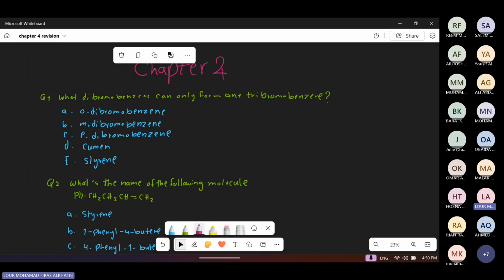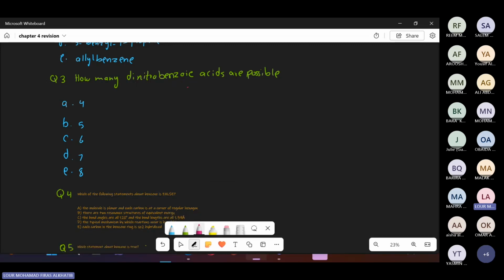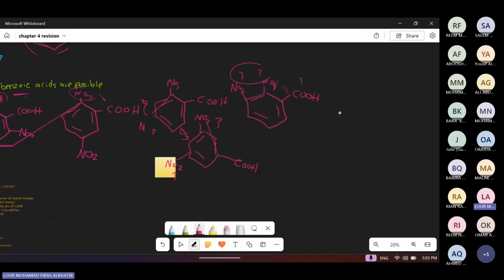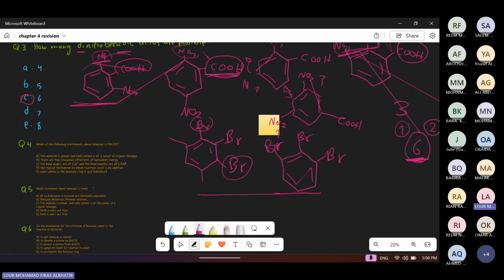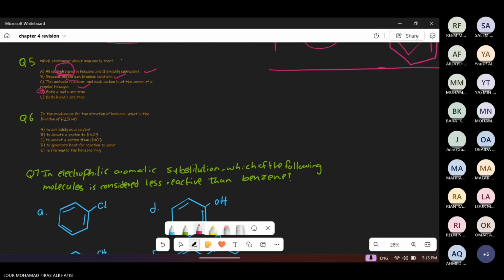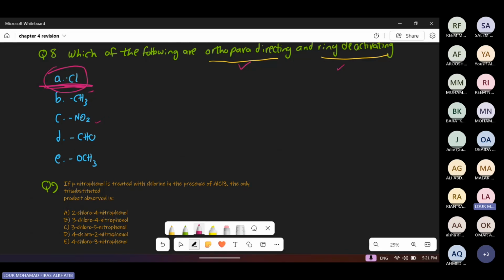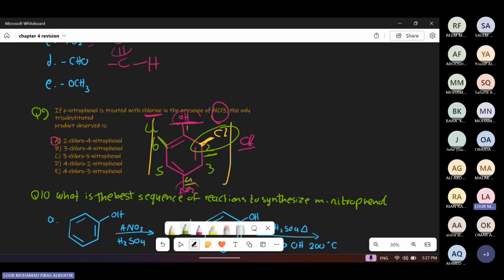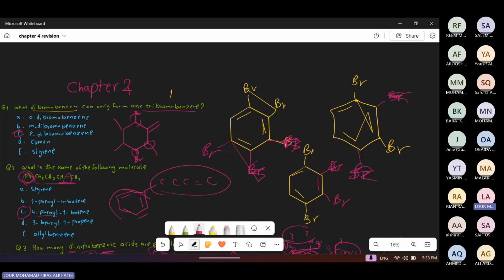Aromatic Compounds Practice Questions | Lour | Organic Chemistry Made Easy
In this video, we solve some practice questions on aromatic compounds (chapter 4) in organic chemistry